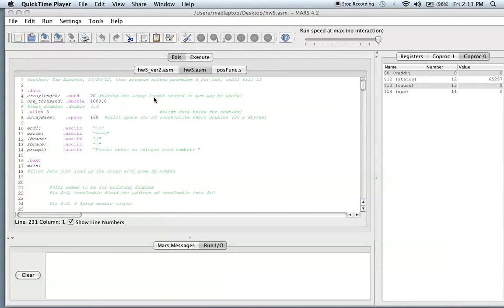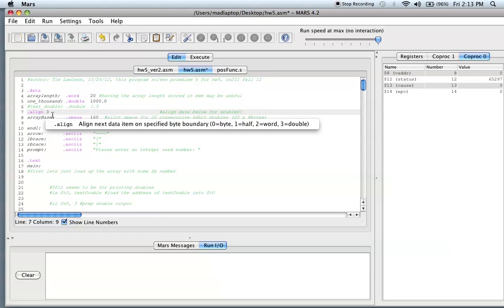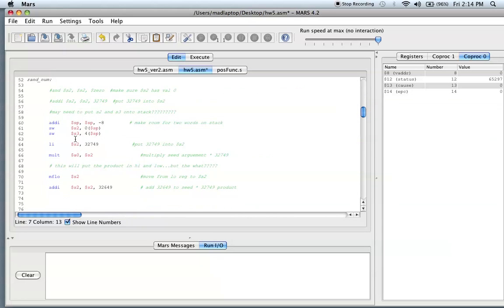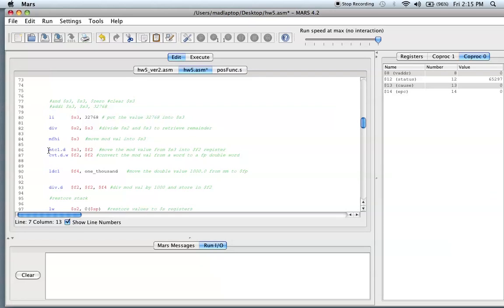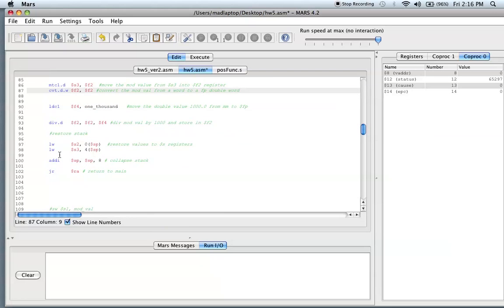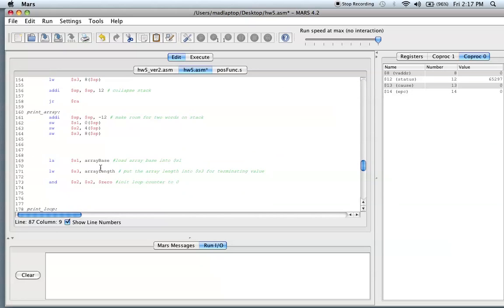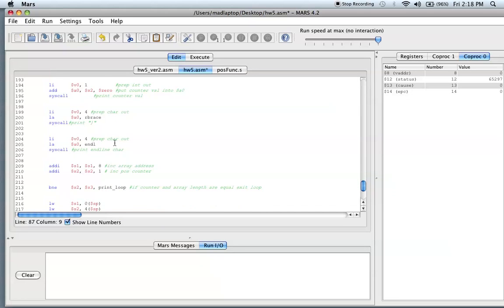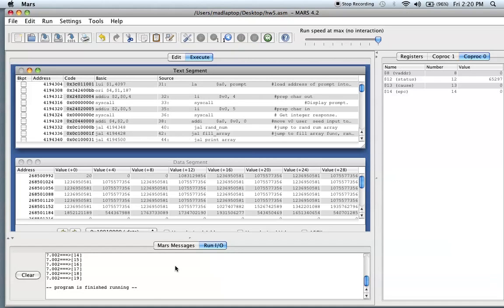Tim Lawless hw5 v1